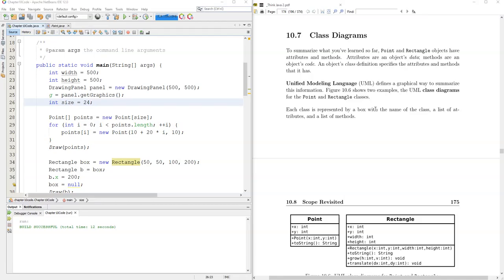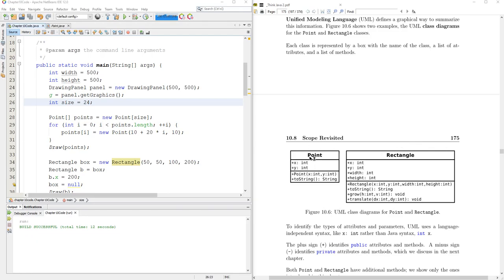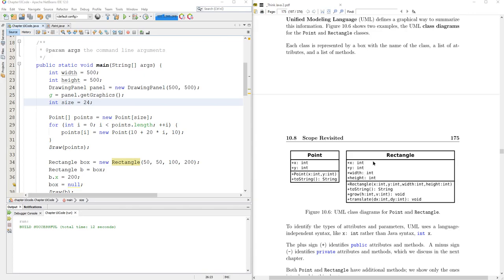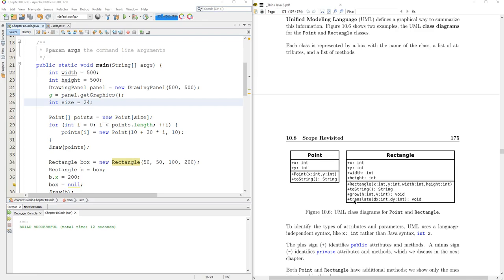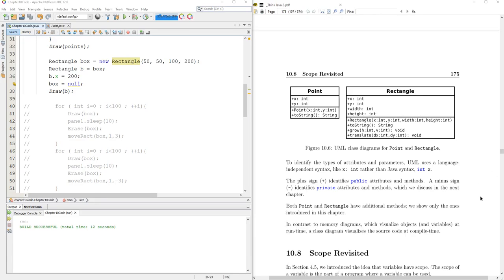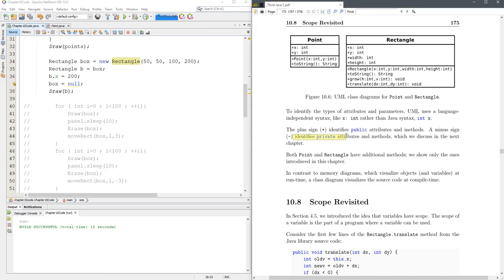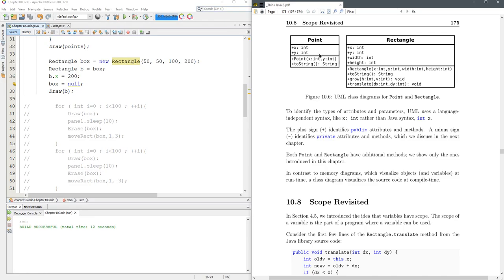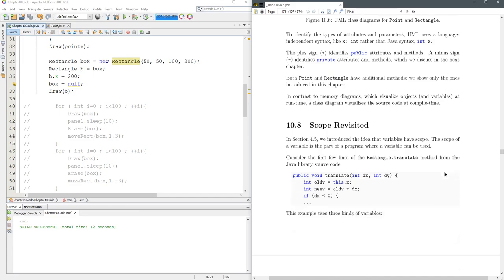CS 161 10.7 Class Diagrams